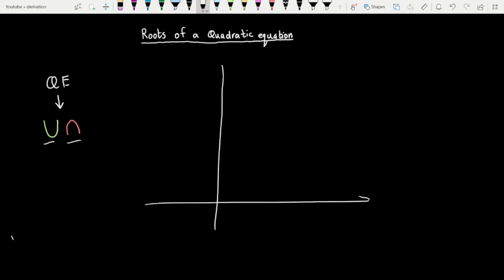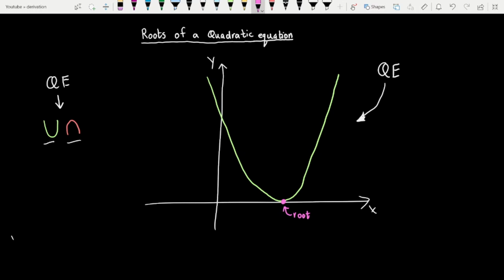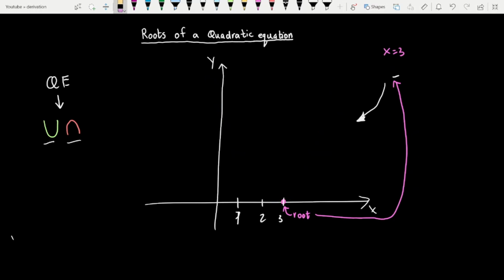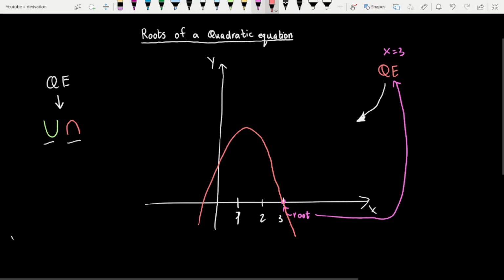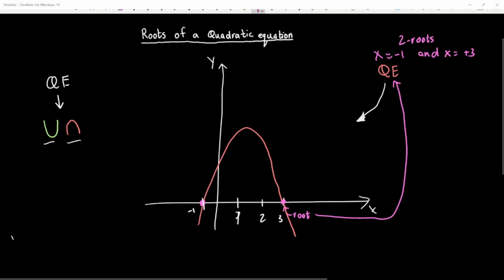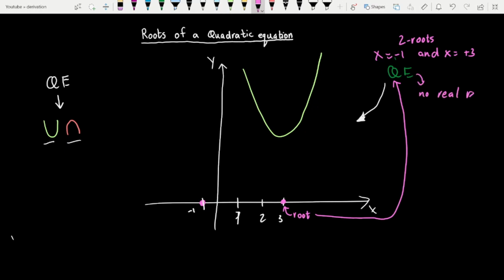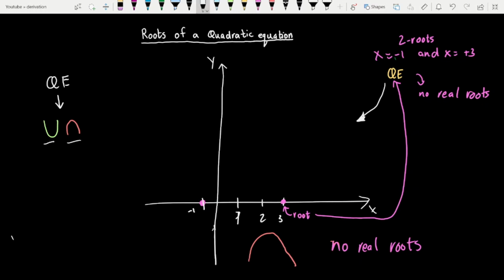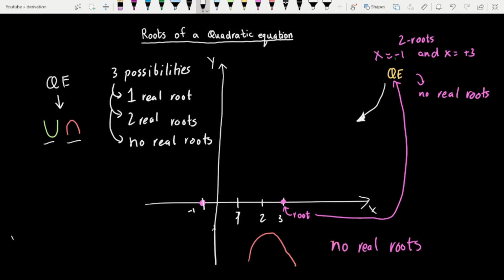Roots of a Quadratic | AS-Level Math | Video 3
Ever wondered why quadratic equations have 0, 1, or 2 roots? This video reveals:
✅ Roots Defined: Where the graph crosses the x-axis
✅ Three Cases: Two roots, one root , or no roots
✅ What roots look like graphically